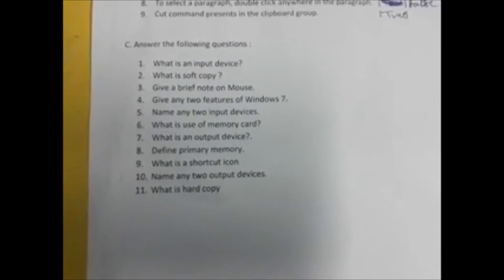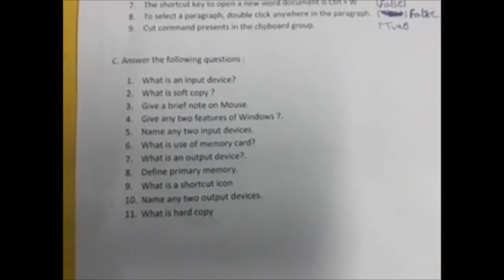Class - 4 || Oral Assessment